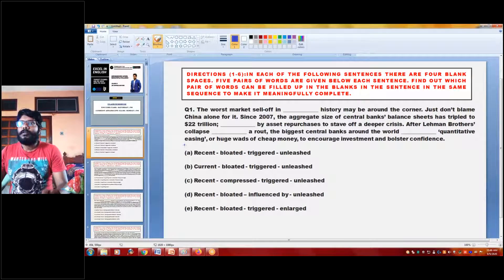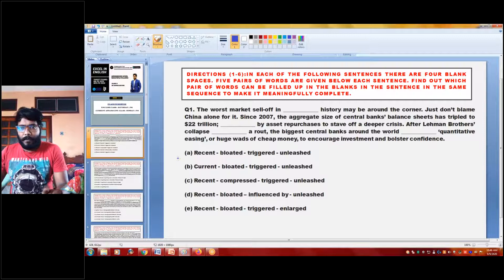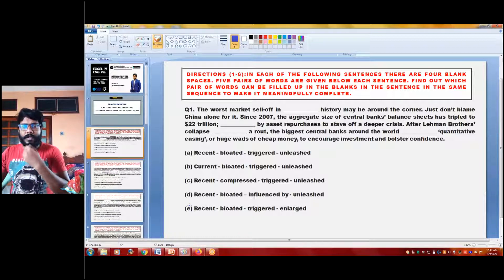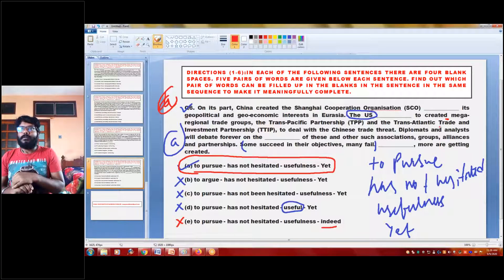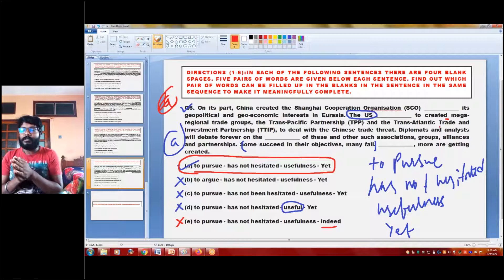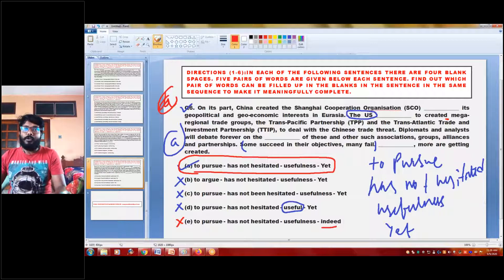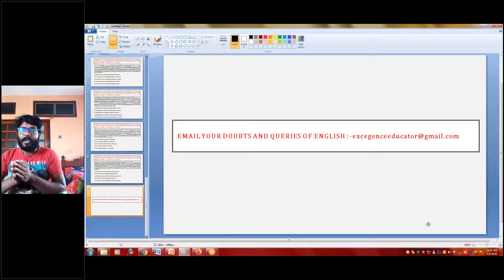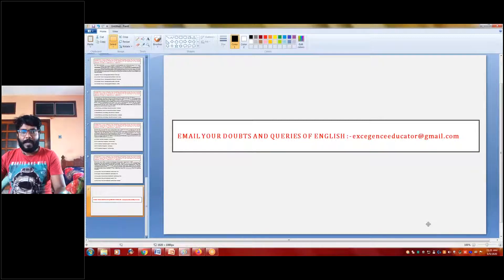ADVANCED LEVEL MULTIPLE FILLERS BY DIPANJAN SIR || IBPS PO MAINS 2020 || IBPS RRB PO MAINS 2020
In this video Dipanjan Sir has explained Advanced Level Multiple Fillers Questions which have a high possibility of being asked in all upcoming Banking Mains exams. Such type of questions are very important for IBPS RRB PO Mains, IBPS PO Mains, SBI PO Mains.

To register for Banking Supreme 1.0 Paid Batch(Quants+Reas+Eng+GA) fill up this form